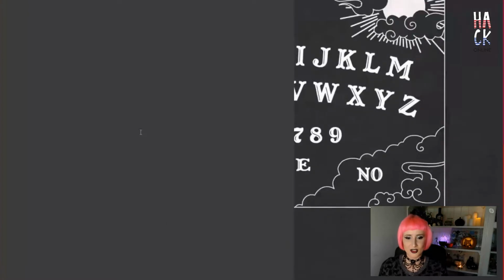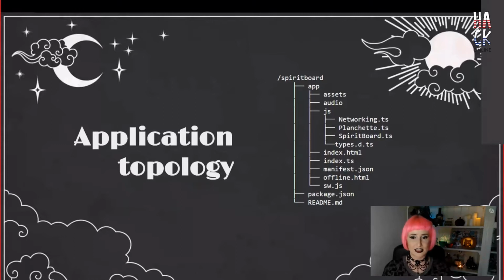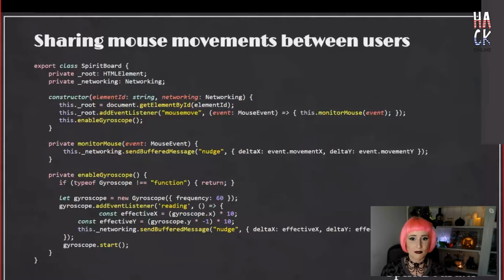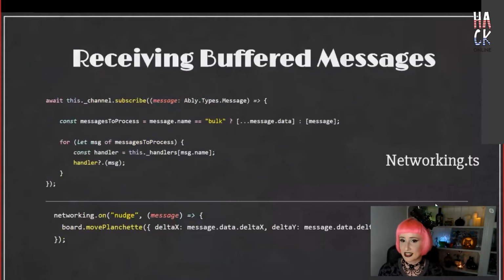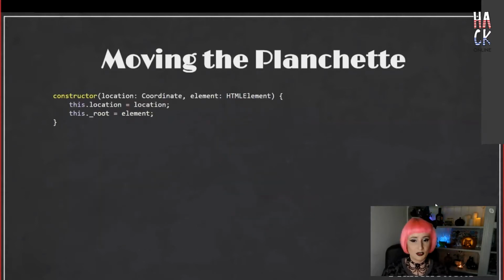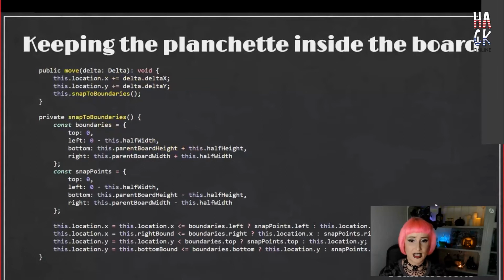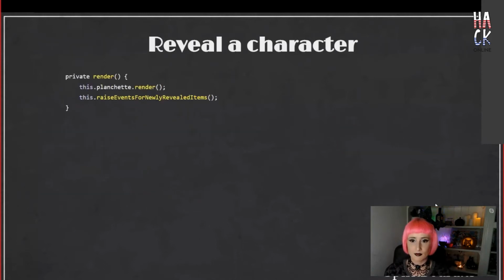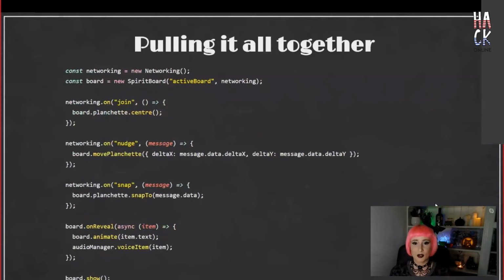Ouijably, Real time messaging from beyond the grave - Jo Franchetti - HalfStack Online 2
Ouijably, Real time messaging from beyond the grave